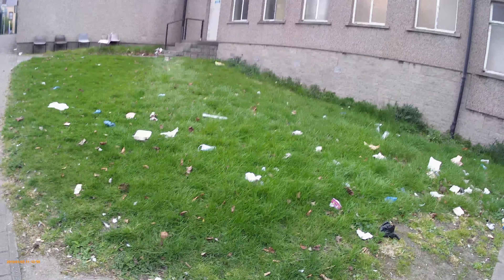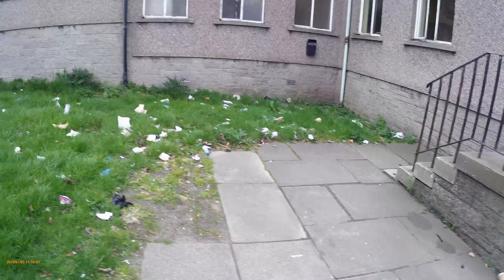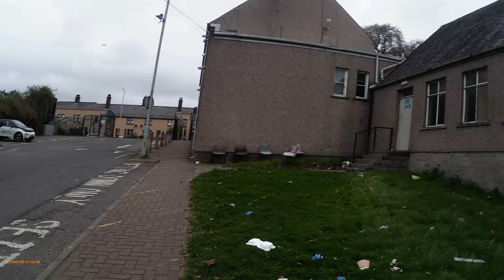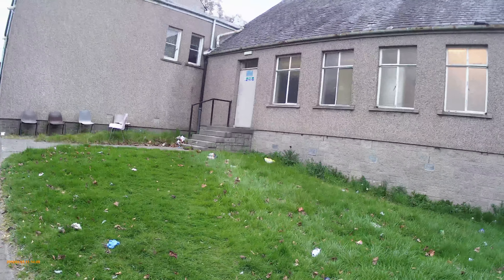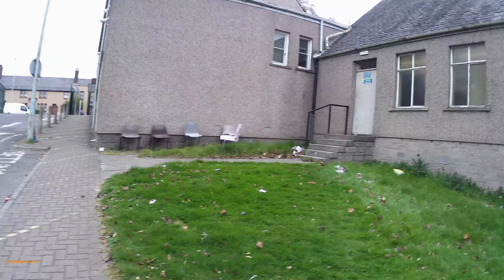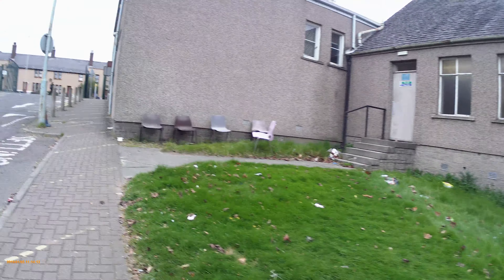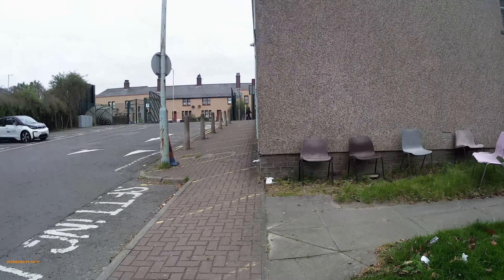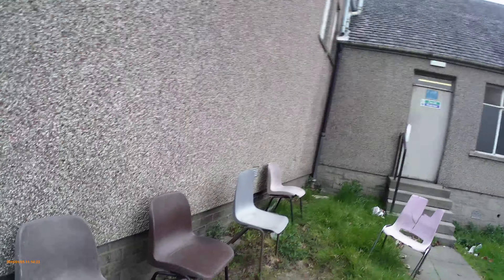A tour By Martin Continued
I can Hardly beleive that it went very well lets hope the council are learning that we as the public have the right to check these things out, so if you have any problematic council depots that have been rude to you veiwers, Let me sort them out for you with My knowledge of the law, not there law our law of the land which protects the likes of you and me the biggest commoner of us all, like share and subscribe please.